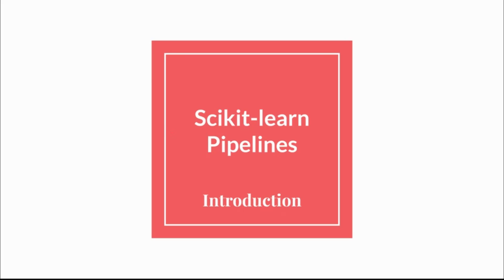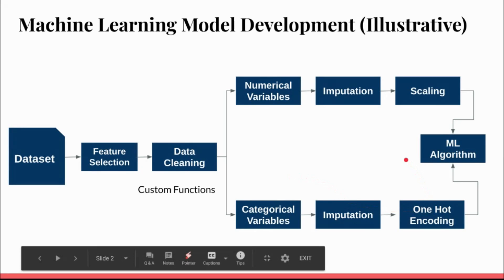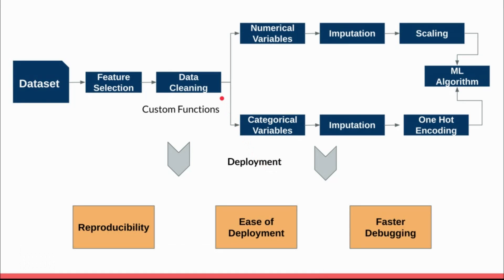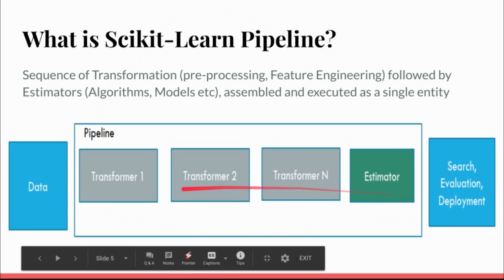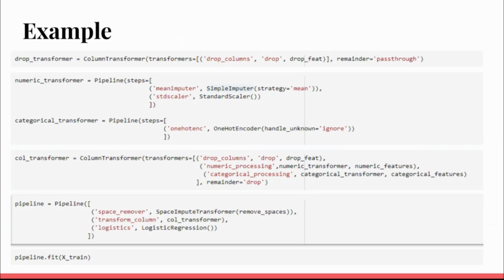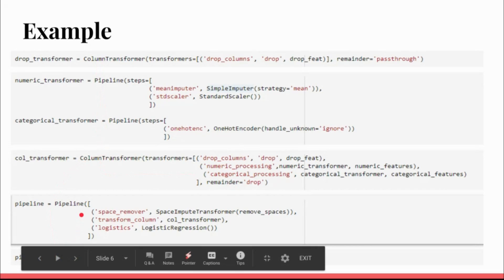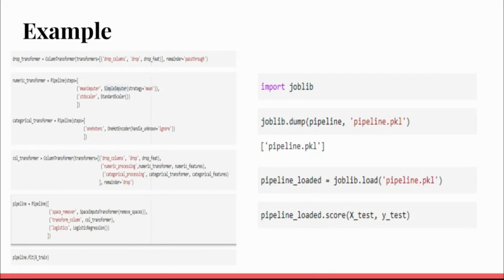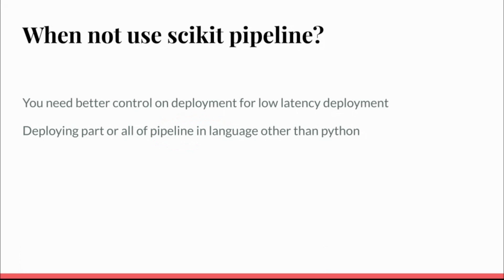Introduction to Scikit-Learn pipeline API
Scikit-learn Pipeline can be used to chain multiple estimators into one. This is useful as there is often a fixed sequence of steps in processing the data, for example feature selection, normalization and classification. Pipeline serves multiple purposes here:

Convenience and encapsulation
You only have to call fit and predict once on your data to fit a whole sequence of estimators.

Joint parameter selection
You can grid search over parameters of all estimators in the pipeline at once.

Safety
Pipelines help avoid leaking statistics from your test data into the trained model in cross-validation, by ensuring that the same samples are used to train the transformers and predictors.

All estimators in a pipeline, except the last one, must be transformers (i.e. must have a transform method). The last estimator may be any type (transformer, classifier, etc.).